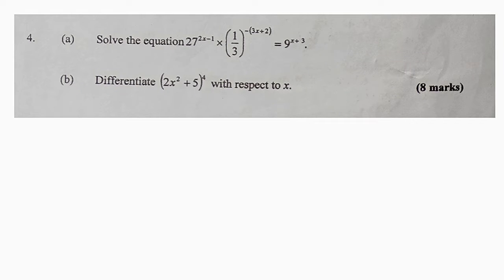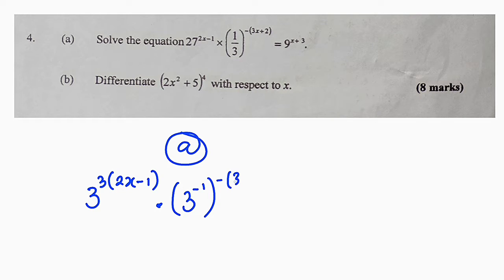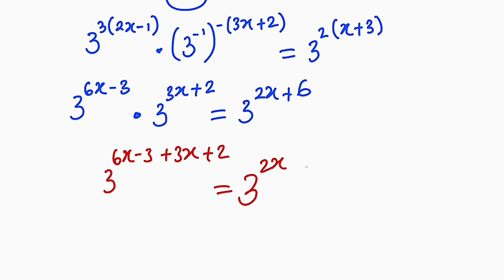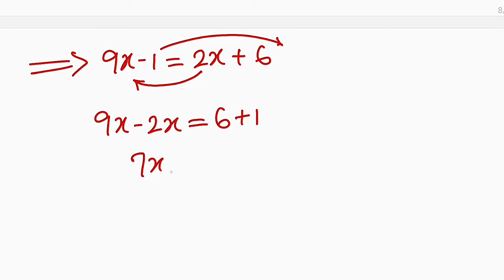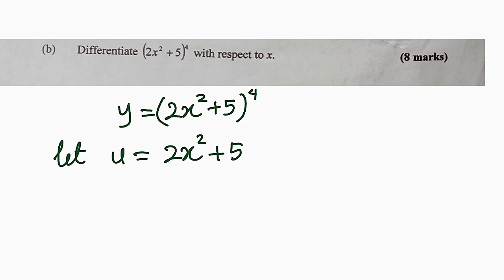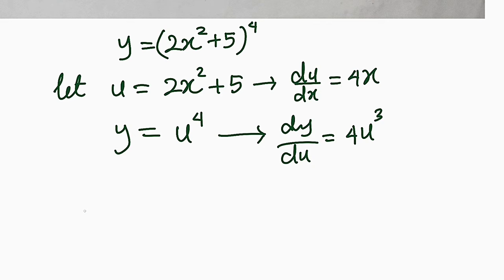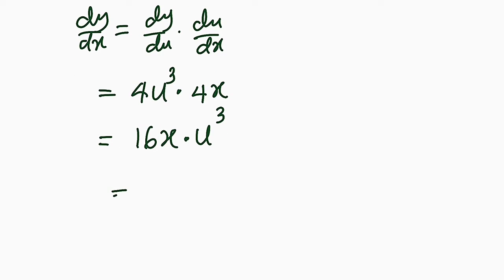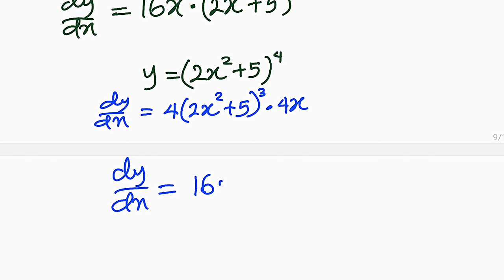NECO 2023 MATHEMATICS | QUESTION 4 | EXPONENTIAL EQUATION